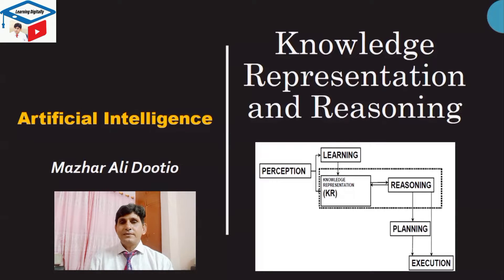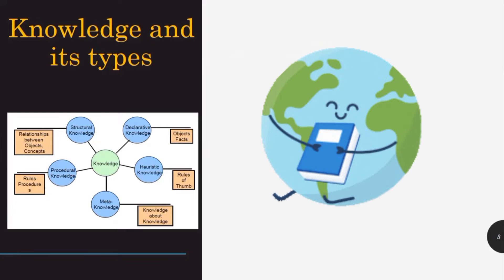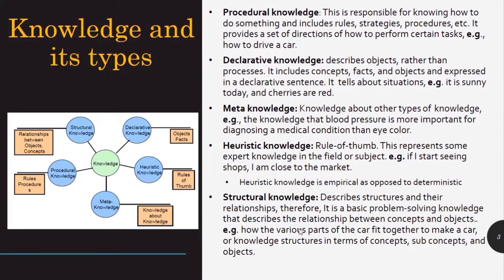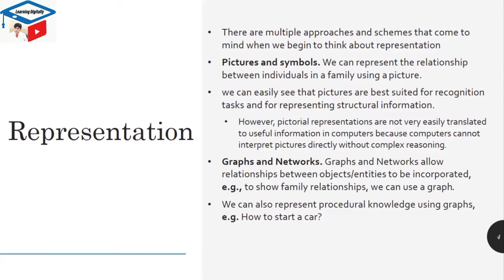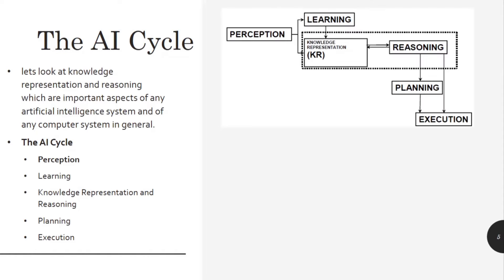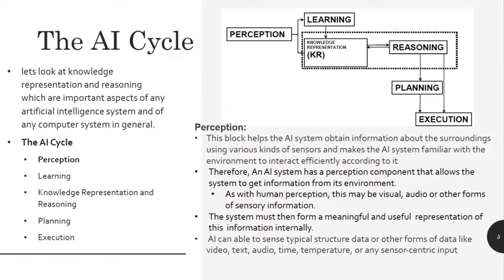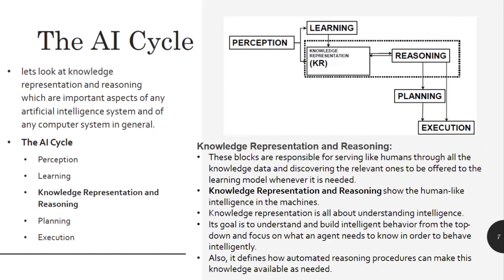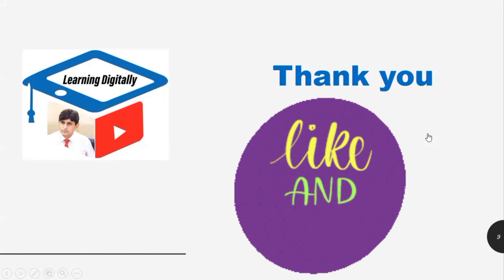AI Cycle || Knowledge Representation: Explained for Students & Exams || Artificial Intelligence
Unleash the power of Artificial Intelligence.   This video dives deep into the fundamental concepts of knowledge representation and the AI cycle.  We'll unpack different knowledge types, explore representation techniques, and unveil the reasoning process that drives intelligent machines.
Whether you're a student preparing for AI exams or simply curious about AI's inner workings, this video provides a clear and engaging explanation.  Ready to unlock the secrets of artificial intelligence?  Press play!
Watch this video completely to know and learn the AI Cycle.
You may find talks, discussions, lectures, tutorial and etc. on computer technology, Artificial Intelligence, computational linguistics, Natural language processing, Significance of Technology, Online Business, Online Shopping, Education, Digital and Social life, and tutorials on Python computing language in English and Urdu languages.
Learn digitally with Mazhar Ali Dootio
_/LINKS\